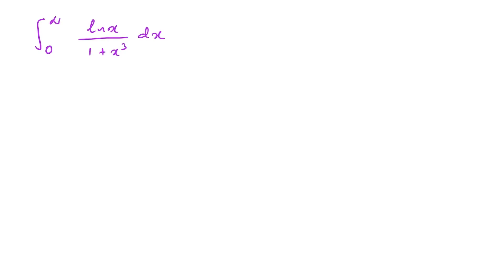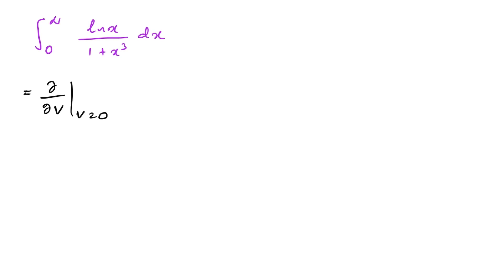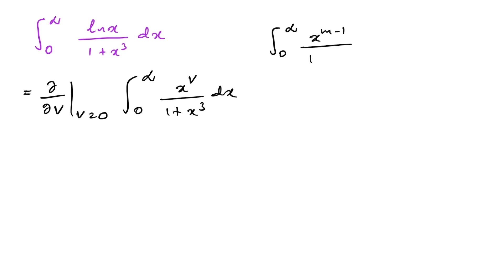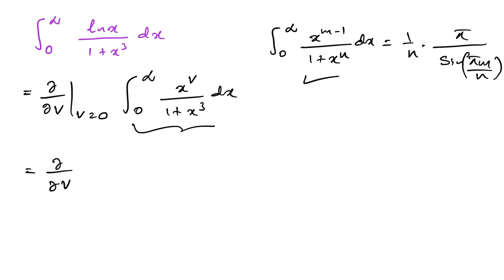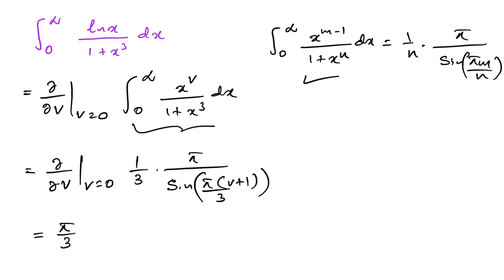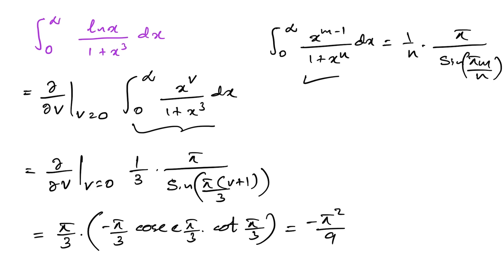Quick solution to a nice integral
Quick solution to integral lnx/1+x^3 from 0 to infinity